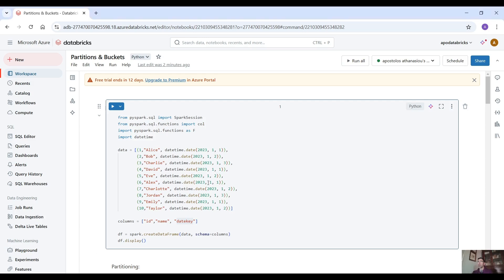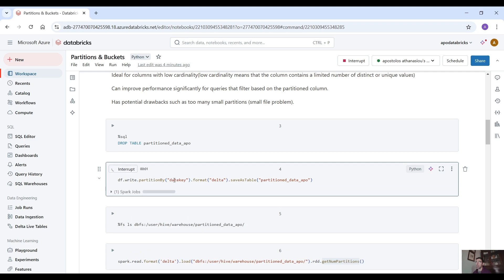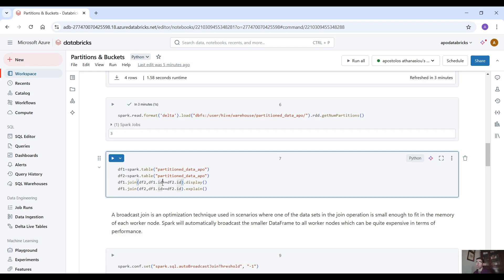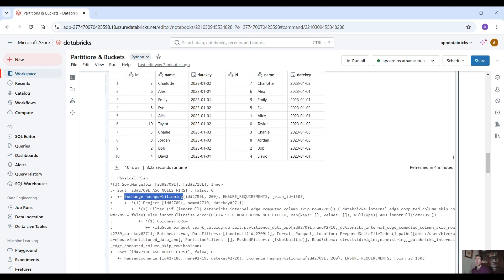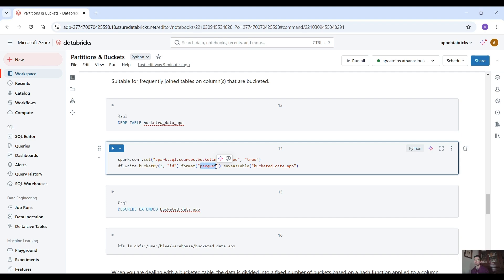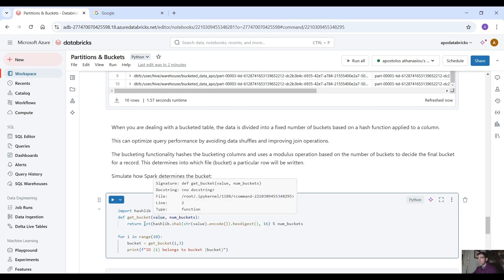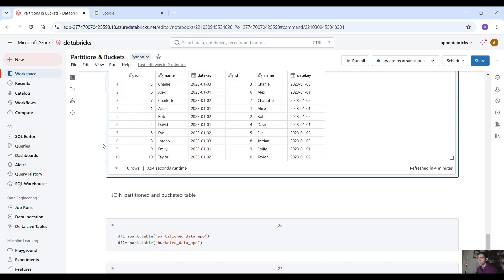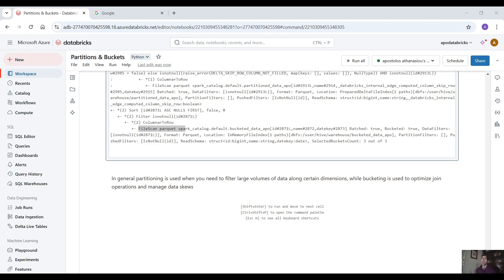Introduction to Partitioning & Bucketing in Databricks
In this video we see how partitioning and bucketing works in PySpark an the differences between those two.

00:00 - Intro
01:20 - Partitioning & Bucketing Demo